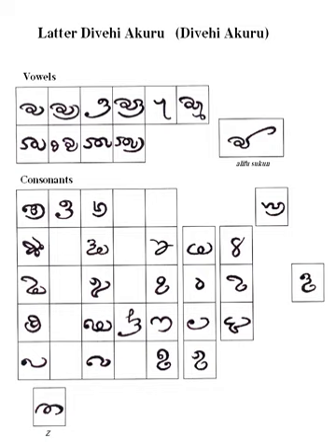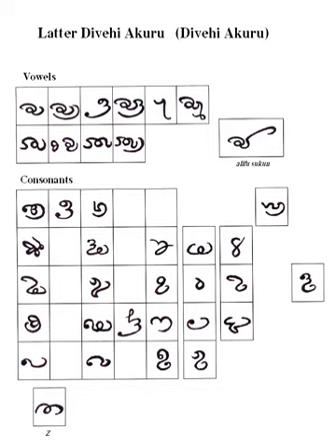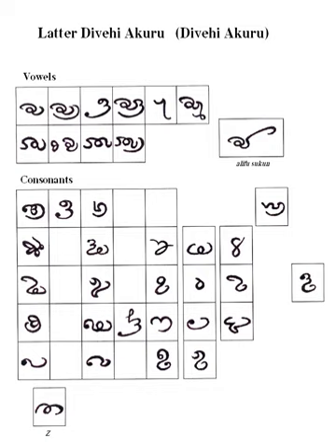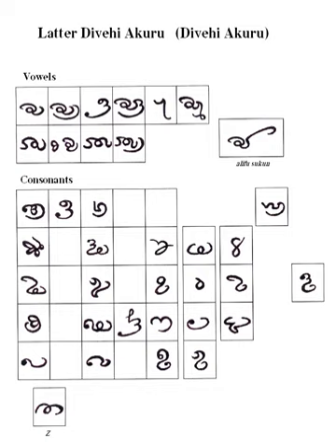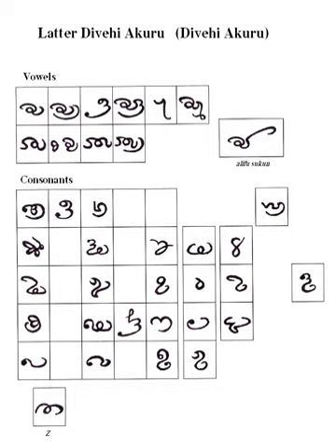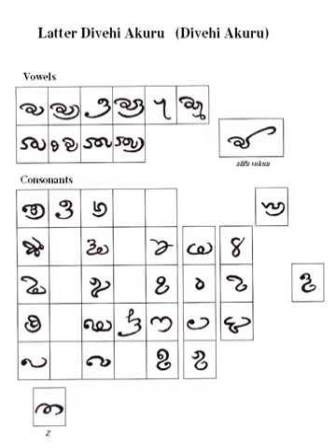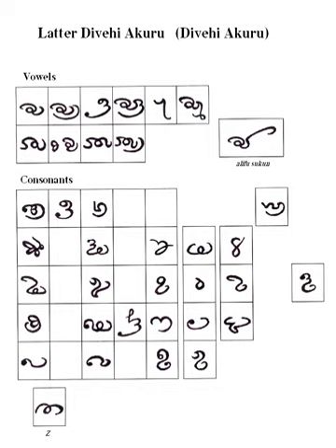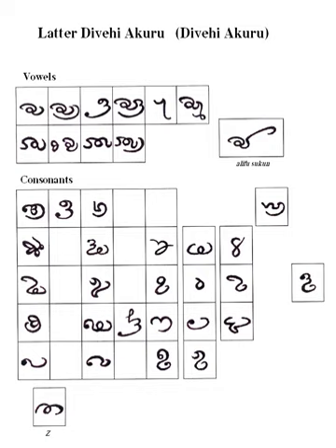Dhives Akuru | Wikipedia audio article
This is an audio version of the Wikipedia Article:
Dhives Akuru

SUMMARY
Divehi Akuru or Dhives Akuru (island letters) is a script formerly used to write the Maldivian language. This script was called "Dives Akuru" by H. C. P. Bell who studied Maldive epigraphy when he retired from the British government service in Colombo and wrote an extensive monography on the archaeology, history and epigraphy of the Maldive islands.
The Divehi Akuru developed from the Grantha script. The early form of this script was Dīvī Grantha which was named Evēla Akuru (ancient letters) by H. C. P. Bell in order to distinguish it from the more recent variants of the same script. The ancient form (Evela) can be seen in the loamaafaanu (copper plates) of the 12th and 13th centuries and in inscriptions on coral stone (hirigaa) dating back from the Maldive Buddhist period.
Like the Sinhalese script and most of the native scripts of India (but not Thaana), Dhives akuru descended ultimately from the Brahmi script and thus was written from left to right.
Divehi Akuru was still used in some atolls in the South Maldives as the main script around 70 years ago. Since then, the use is purely scholarly, or it's used by hobbyists. It can still be found on gravestones, and some monuments, including the stone base of the pillars supporting the main structure of the ancient Friday mosque in Malé. H. C. P. Bell obtained an astrology book written in Divehi Akuru in Addu Atoll, in the south of Maldives, during one of his trips. This book is now kept in the National Archives of Sri Lanka in Colombo.
Bodufenvalhuge Sidi, an eminent Maldivian scholar, wrote a book called "Divehi Akuru" in 1959 prompted by then Prime Minister Ibrahim Nasir, in order to clarify H. C. P. Bell's errors. However, Maldivian cultural associations have not paid much attention to Bodufenvalhuge Sidi's work and keep perpetuating those errors.
A proposal to encode Dhives Akuru in Unicode has been submitted .